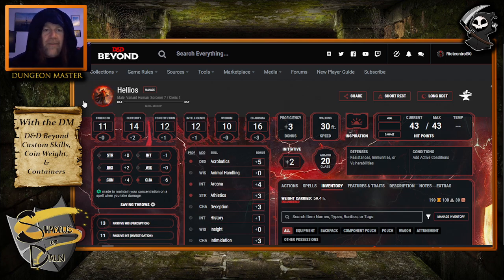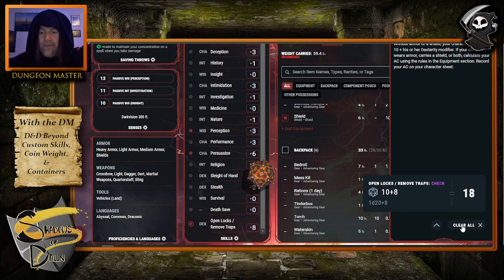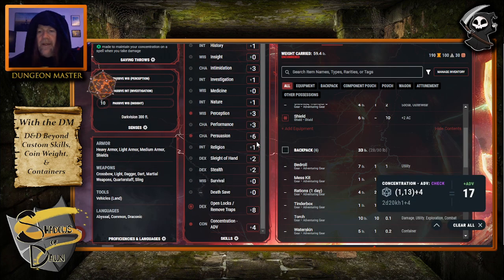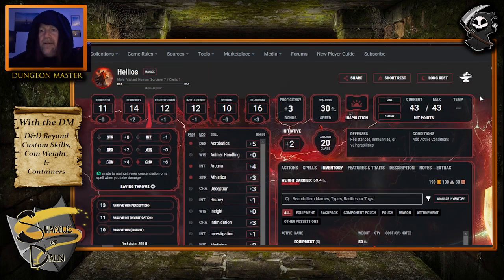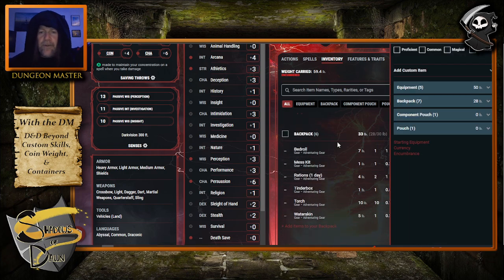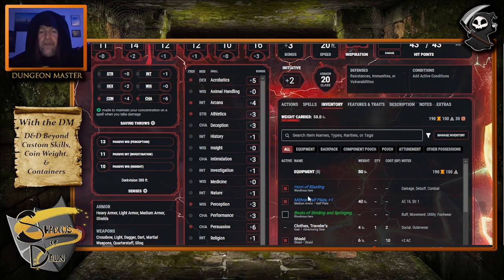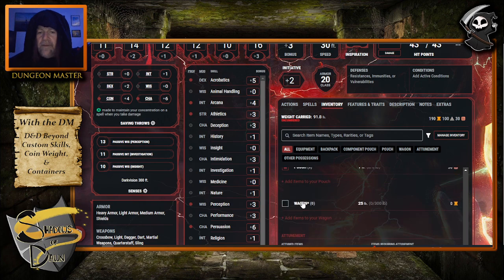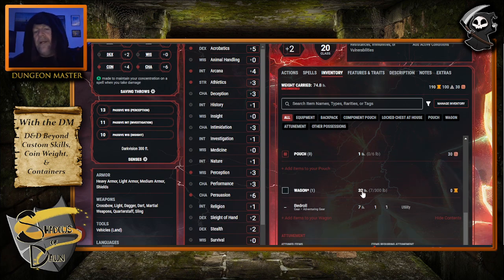D&D Beyond How to make Custom Skills, Coin Weight, and Containers!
Learn how to make custom skills so they show up in the Game Log, and how to actually play D&D with realistic weight management!!!